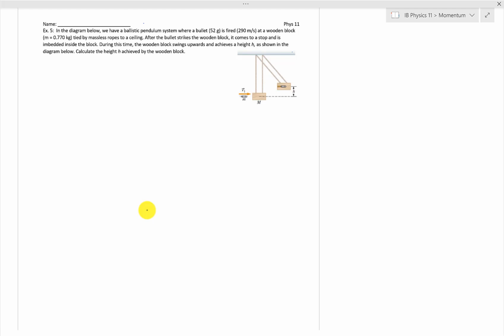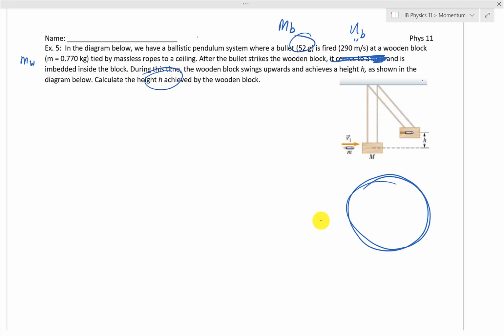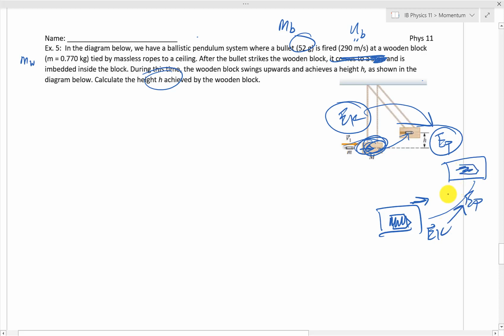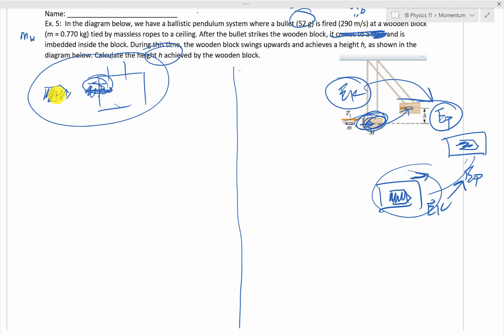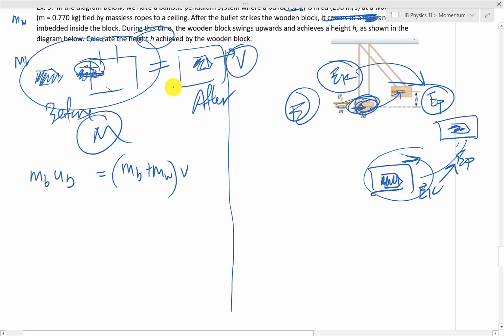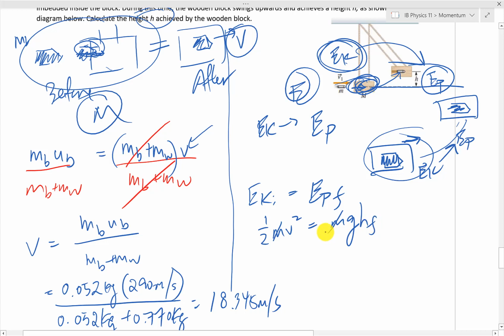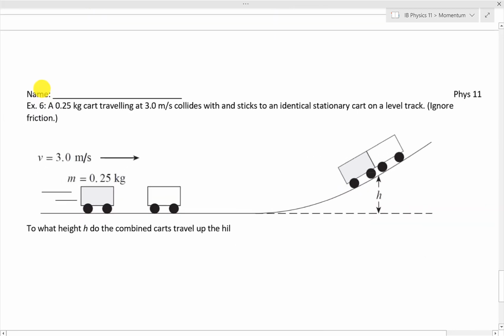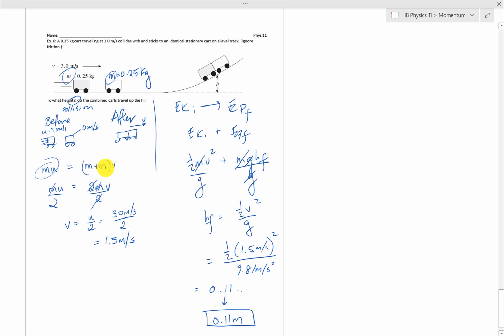Conservation of Momentum part 5_ballistic pendulum